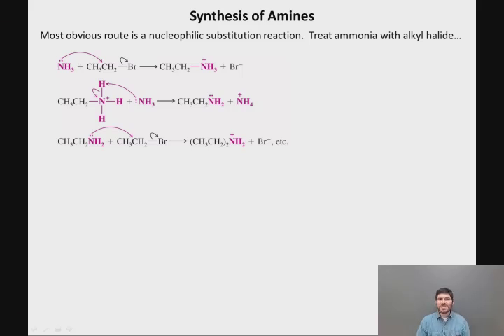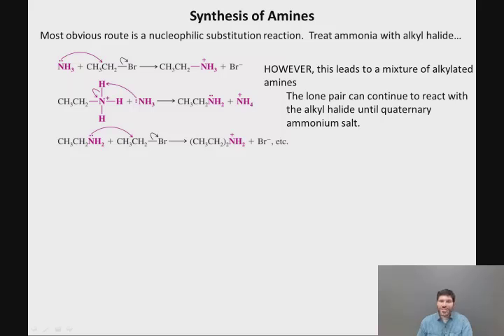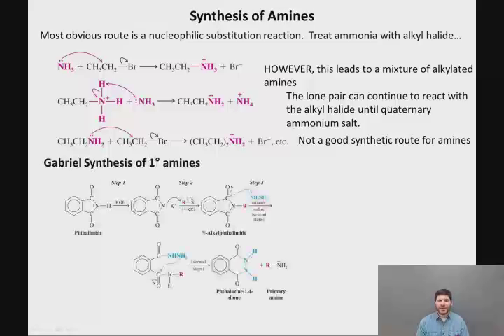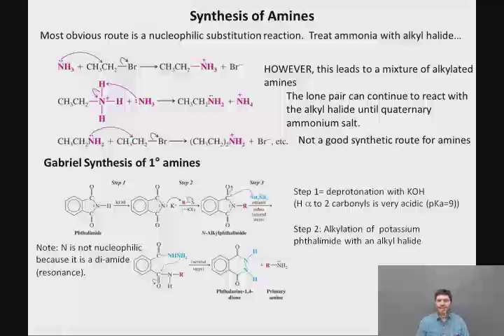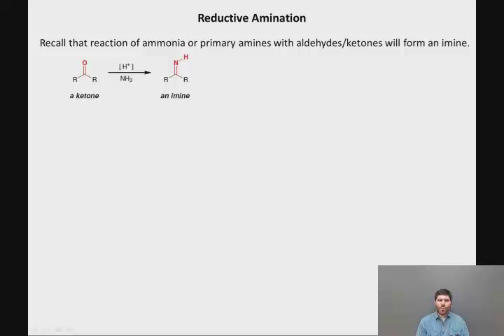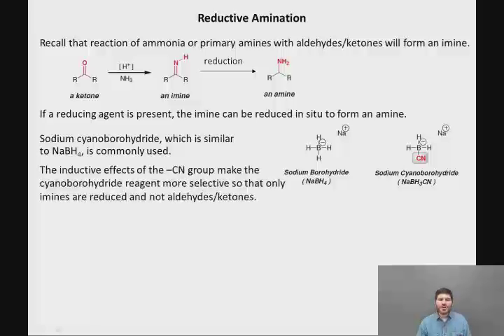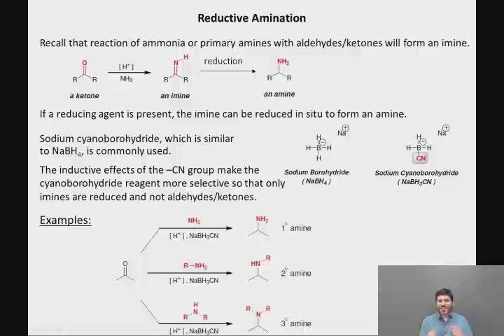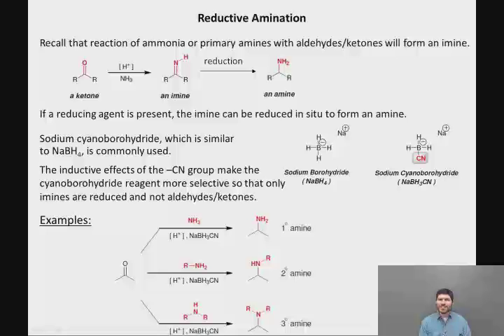12 03 Synthesis of amines